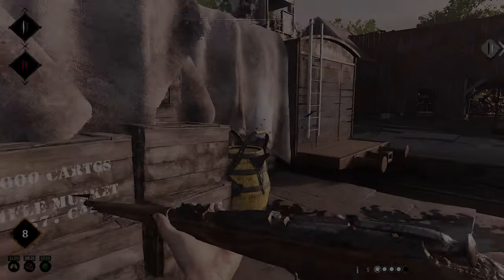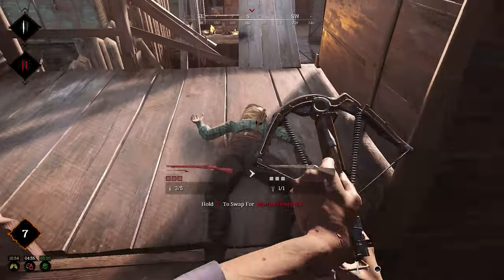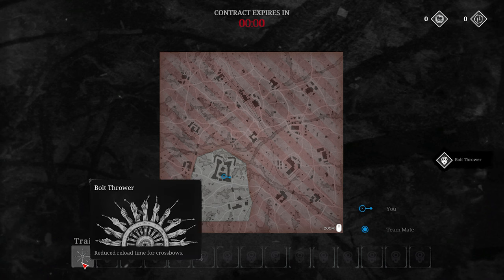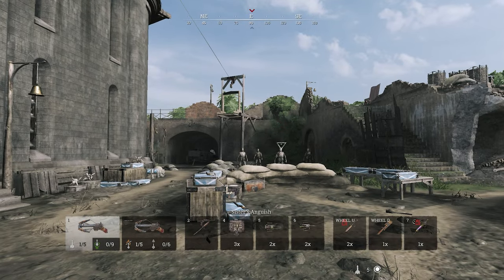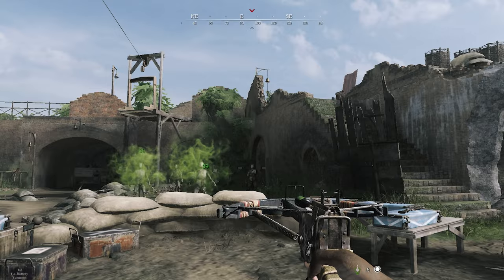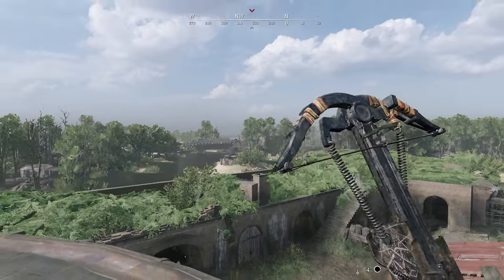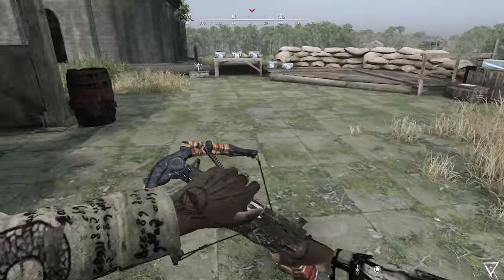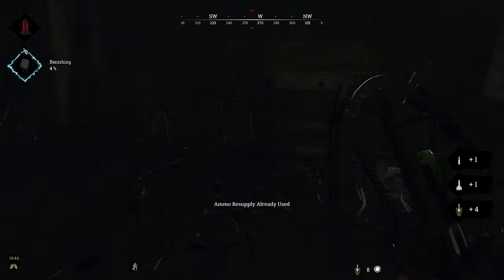Ultimate Hand-Crossbow Guide | The most underrated Secondary in Hunt: Showdown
A like/dislike and a comment would help a lot to help the YouTube algorithm reach the right audience, much love ^-^

I'm streaming almost every day. Come say hi ^-^

Also check out those guys!!!

0:00-0:33 Intro
0:33-1:24 Handcrossbow great for PvE
1:25-2:02 Boltthrower
2:03-5:12 Special Ammo Explained
5:13-6:05 Poison Bolts vs Boss
6:06-7:40 Insanely Strong when isolating your opponents
7:41-9:39 Using Poisonbolts to hold bodies
9:40-11:03 Wins fights which you usually wouldn't
11:04-13:36 You can fights at any distance (gaining confidence)
13:37-16:04 Perfect secondary to stay aggresive
16:05-21:11 Poison Bolts to control/zone your enemy